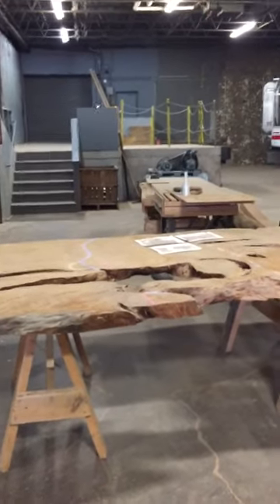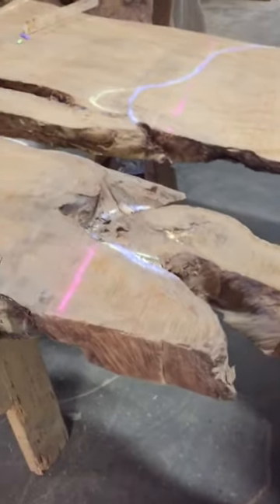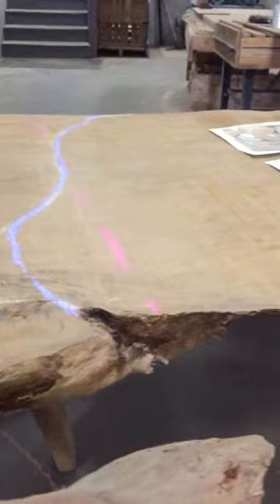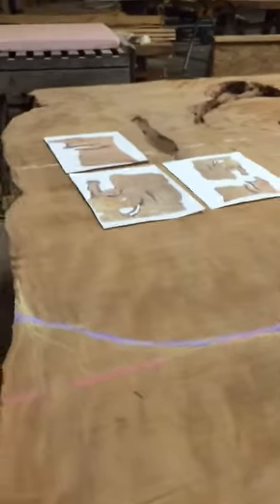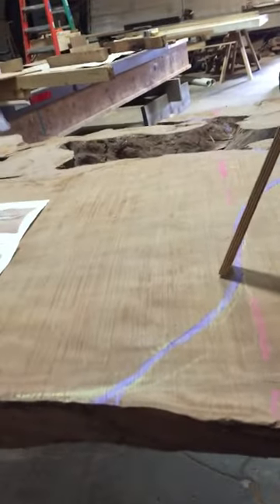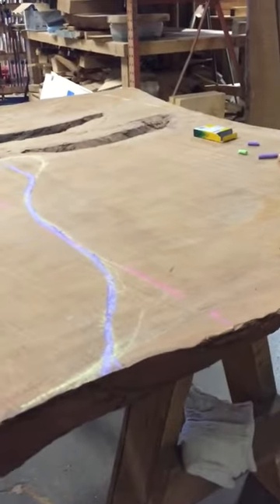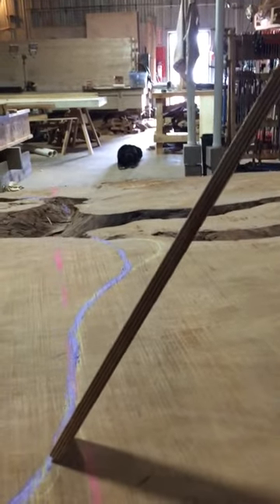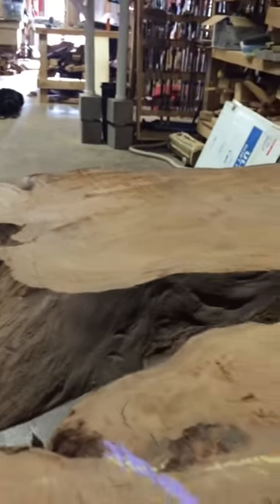Two Ancient Kauri Coffee Tables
Ancientwood discussing cut lines and fall away